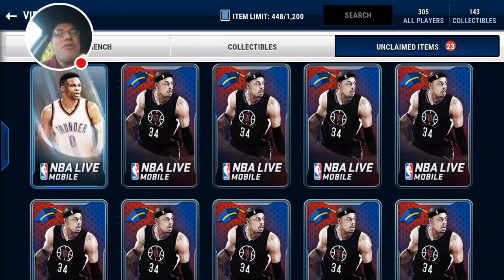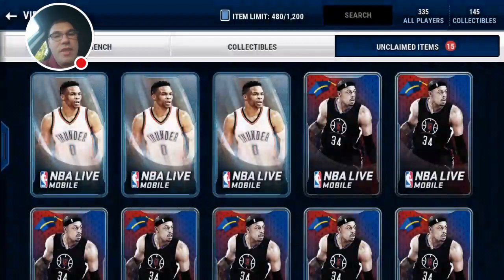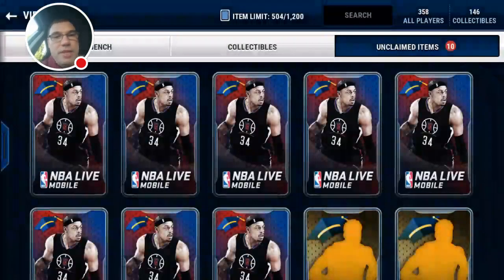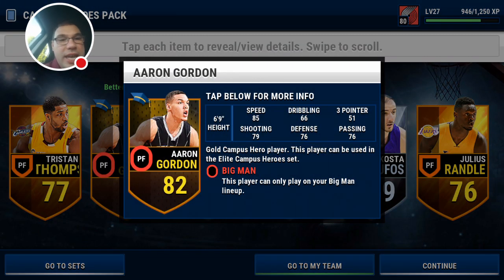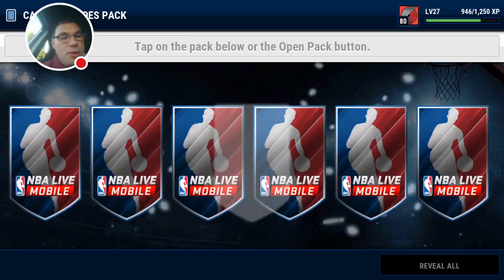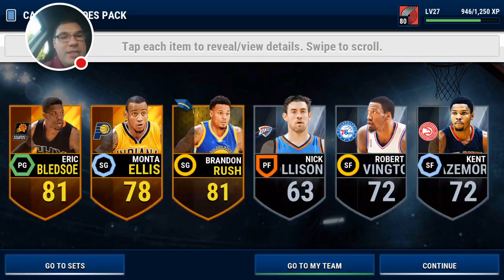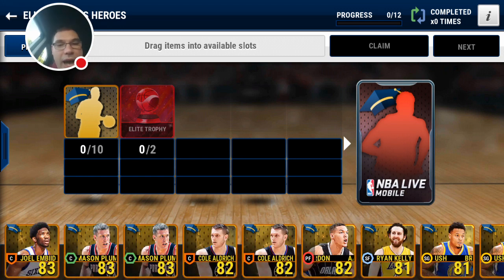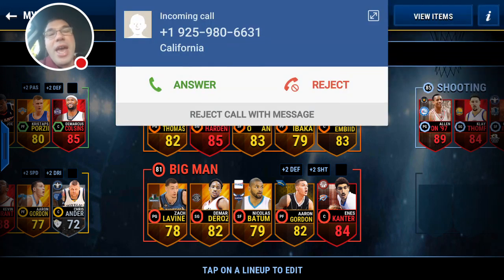NBA LIVE MOBILE | GIANT CAMPUS HEROES PACK OPENING | ELITES EVERYWHERE!!!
Happy Friday, UberNation!!!
Title says it all! We open 2 Campus Hero Bundles along with a bunch of pro packs and our Pack Luck appears to be back!!!
Lets go!!!

Mahalo!